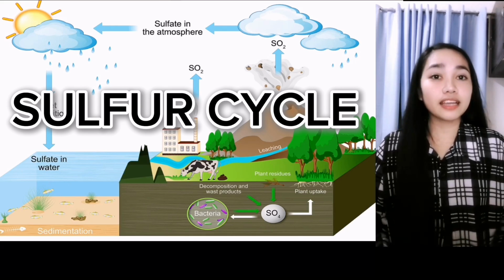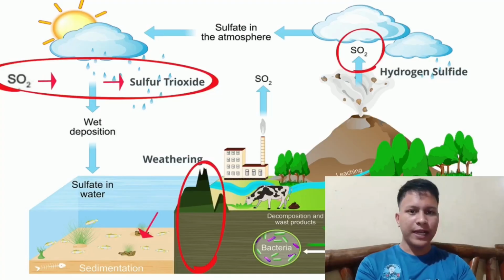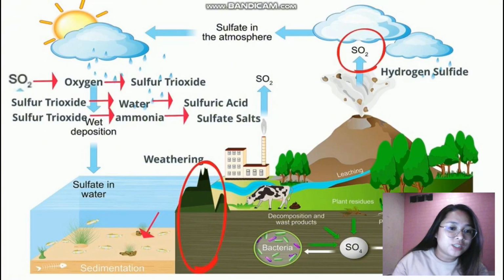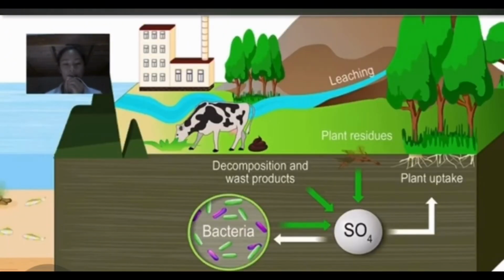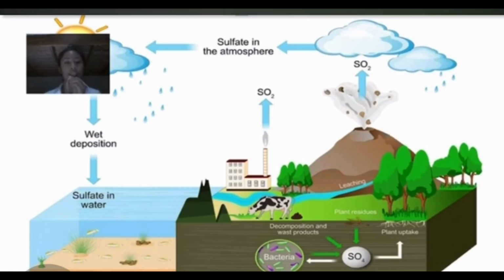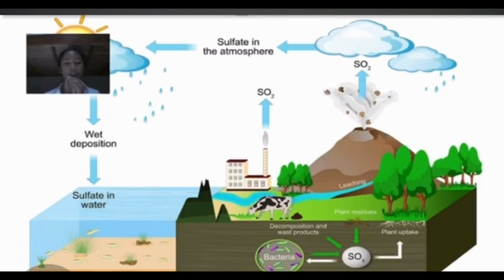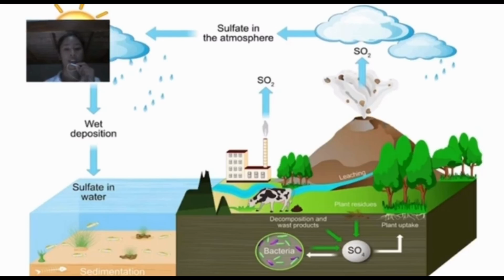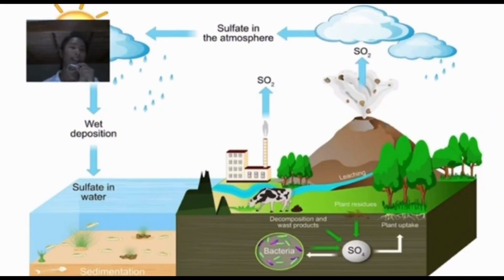SULFUR CYCLE SCI3-A